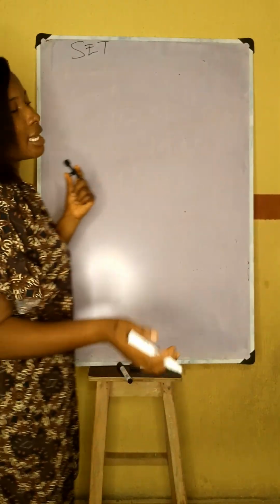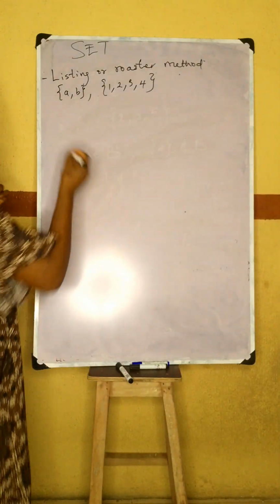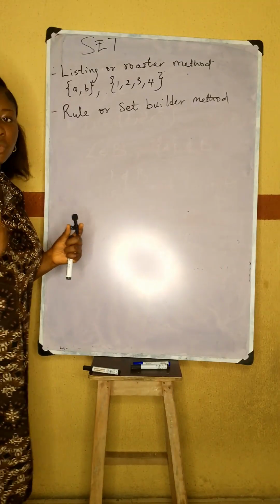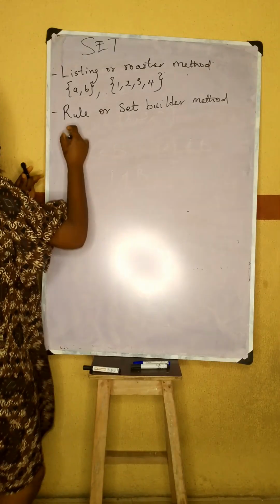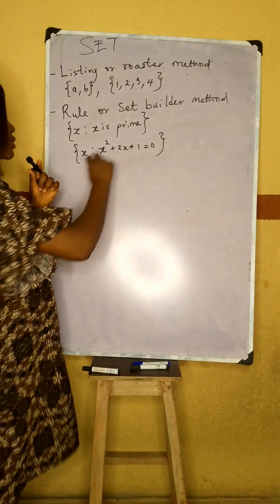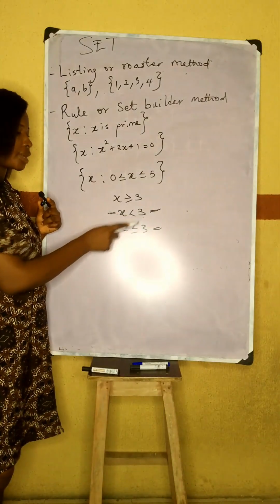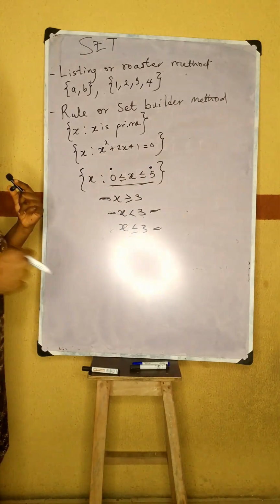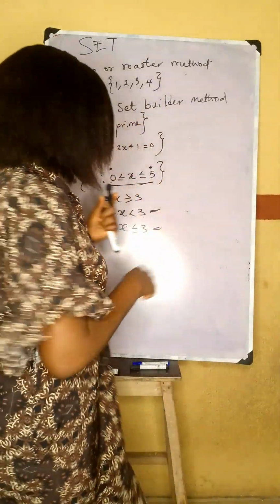Set: Method of writing or representing set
Set can be written in two ways...